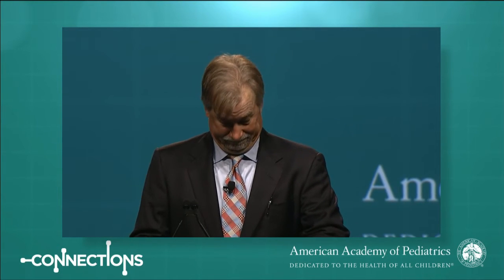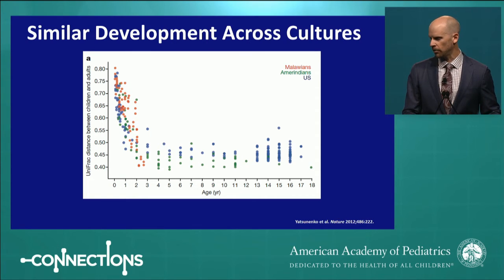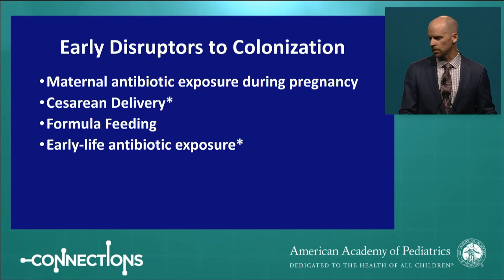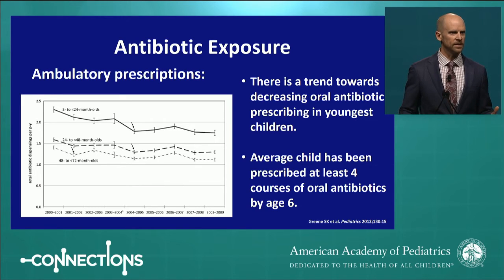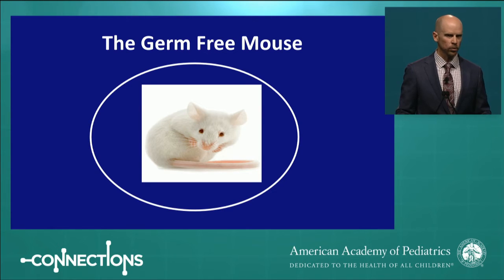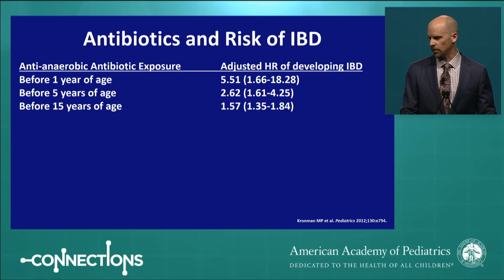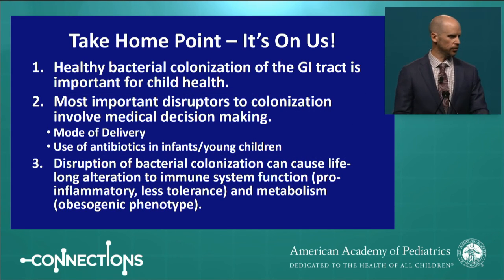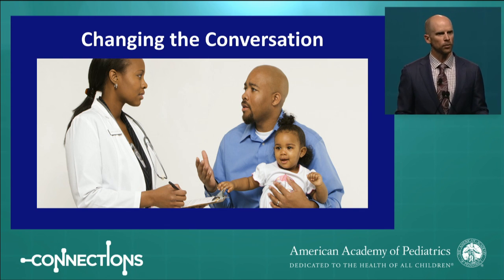The Colonization Imperative: Establishment of the Infant Microbiome and Impacts on Health - P3081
P3081
The Colonization Imperative: Establishment of the Infant Microbiome and Impacts on Health
David Brumbaugh, MD, MSCI, FAAP